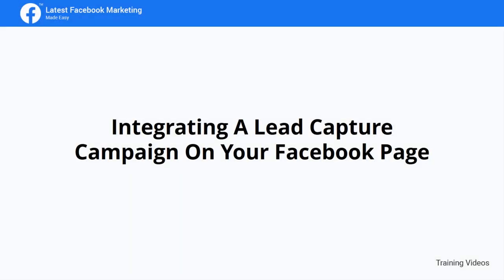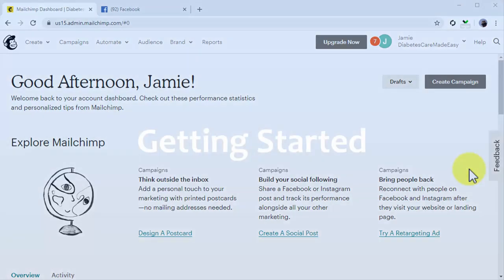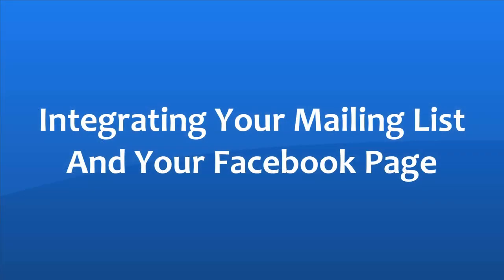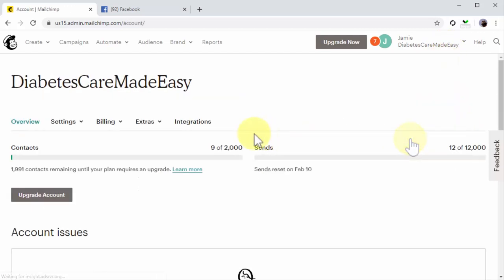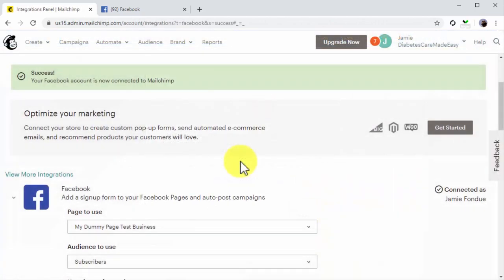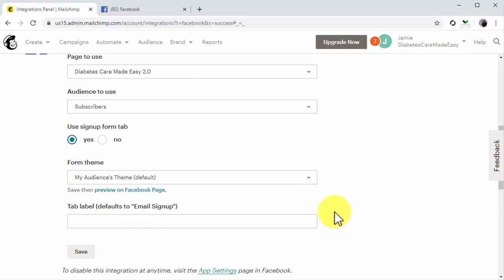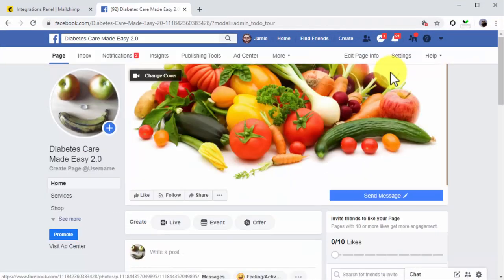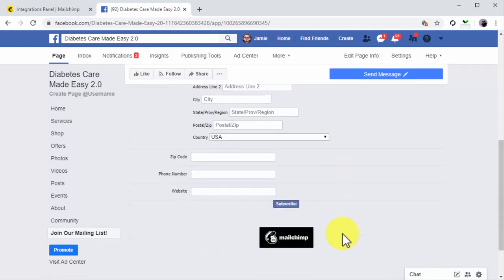Facebook Marketing Course – Integrating A Lead Capture Campaign on Your Facebook Page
Integrating A Lead Capture Campaign on Your Facebook Page  - A Step-by-Step Guide by @VideoWikki

This video series will provide a comprehensive guide to mastering the basics of Facebook marketing, from understanding the platform to creating and implementing effective campaigns. Learn strategies for targeting your audiences and creating content that engages them, as well as insights into analytics and reporting. With easy-to-follow instructions, you'll be ready to start your own successful Facebook campaigns in no time!

What skills will you learn from this Facebook Marketing course?
1. What Latest Facebook Marketing Is About?
2. Creating A Facebook Page To Promote Your Business
3. Creating Optimized Facebook Marketing Posts
4. Promoting Facebook Marketing Posts
5. Creating A Targeted Facebook Group
6. Creating A Facebook Content Marketing Calendar & Scheduling Posts
7. Using Facebook Live to Boost Engagement & Product Awareness
9. Integrating A Lead Capture Campaign on Your Facebook Page
10. Creating A Facebook Web Traffic Ad
11. Creating A Facebook Remarketing Campaign
12. The Perfect Facebook Marketing Plan
13. Latest Facebook Marketing Strategies for Local Businesses
14. Crazy Ways to Make Traffic to Your Facebook Pages Explode
15. Latest Facebook Contest Ideas
16. Latest Facebook Marketing Trends to Keep an Eye
17. Latest Facebook Marketing Do's and Don'ts
18. Latest Facebook Marketing Premium Tools and Services to Consider
19. Latest Facebook Marketing Success Stories
20. Latest Facebook Marketing FAQ